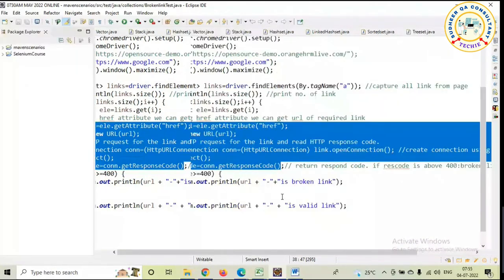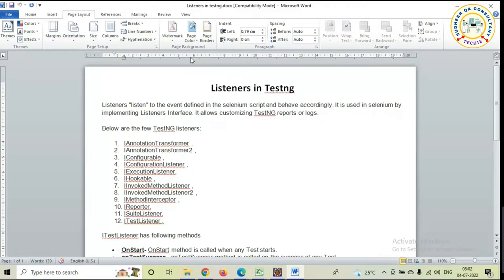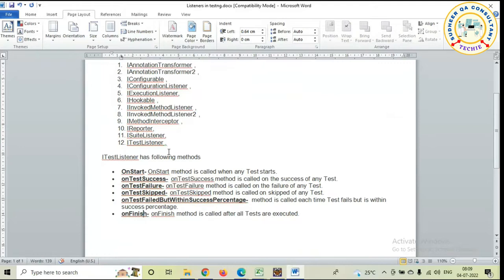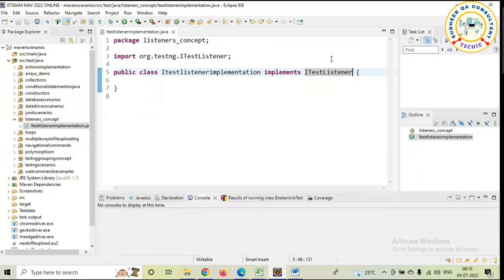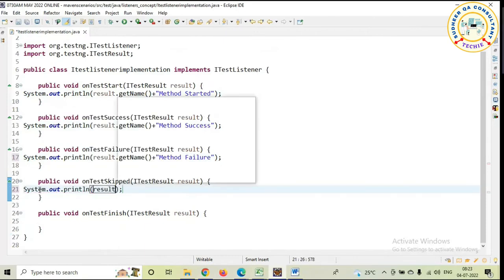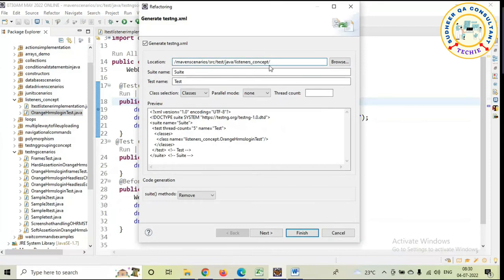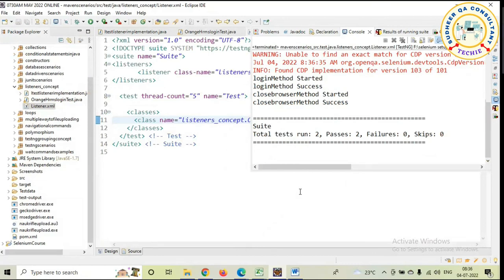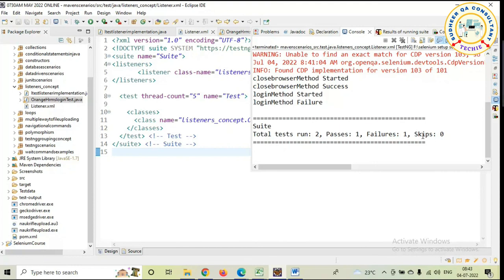TestNG Listeners Implementation Using ITestListener Interface with Example Selenium Training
Hi. Our Major motto is to start this Channel is to provide Best Education on Software Testing Environment with latest industry oriented Tools and Technologies for both freshers and experienced Candidates. We Provide Online Training Sessions on QA Testing - Manual Testing, Automation Testing, Selenium, BDD Cucumber Framework, Build Management Tools Maven, CI/CD Pipeline Process Tools Jenkins, Version Control Systems GIT/GITHUB, Core Java, Database Testing Scenarios, latest Advanced Tools and Technologies in Software Testing Environment.